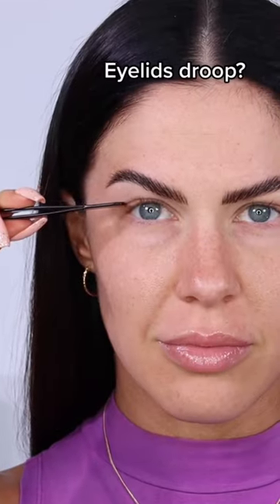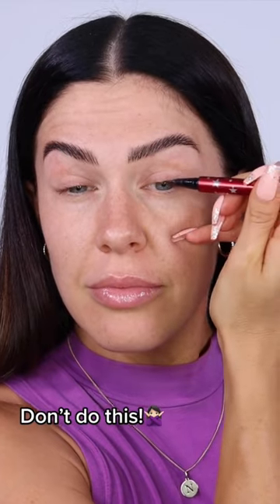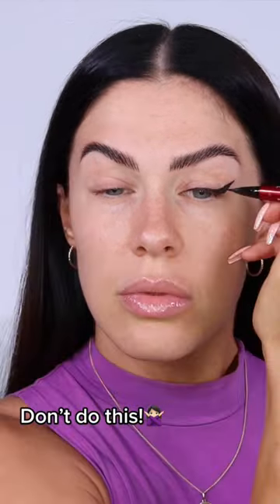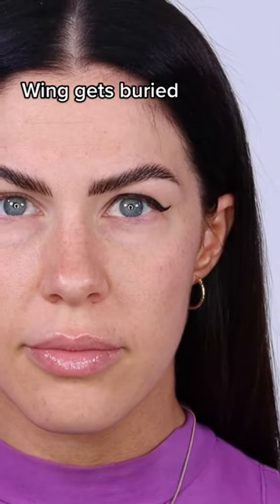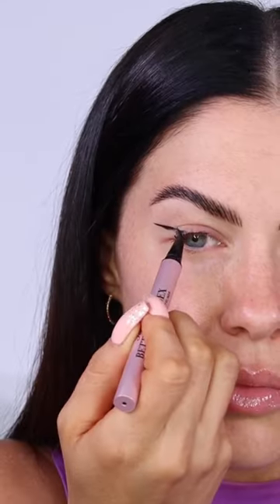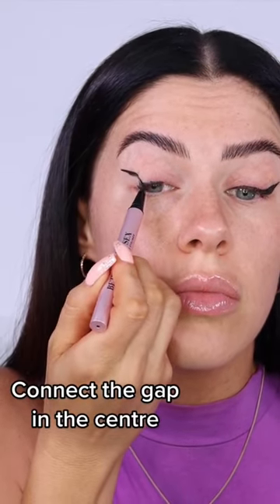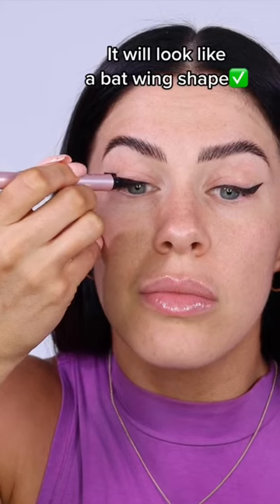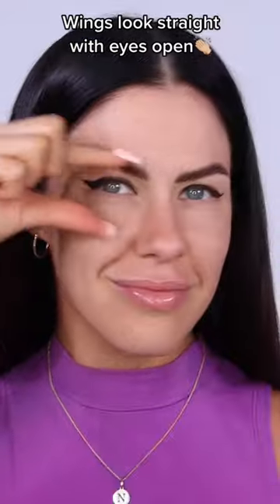EYELINER FOR HOODED EYES!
Eyeliner for hooded eyes. The easiest way to get a perfect straight line when your eyelids are droopy.